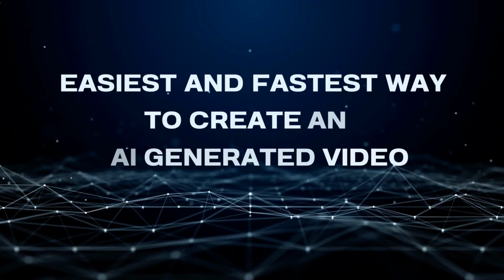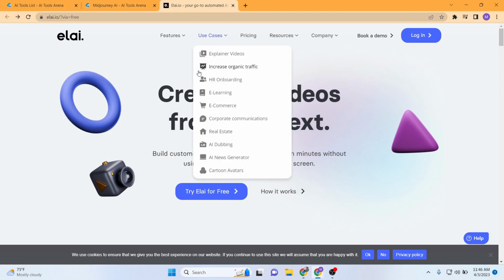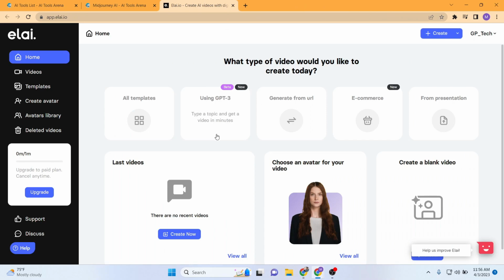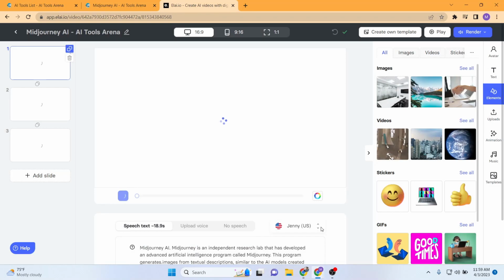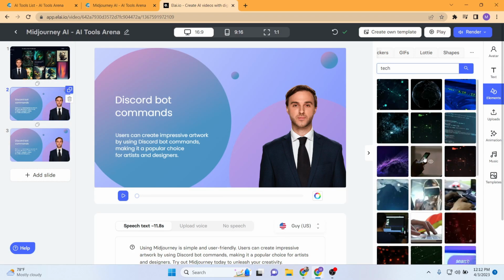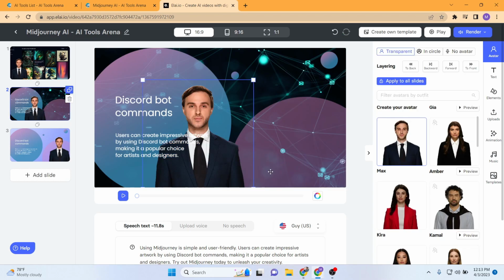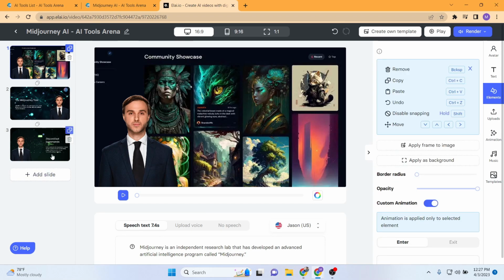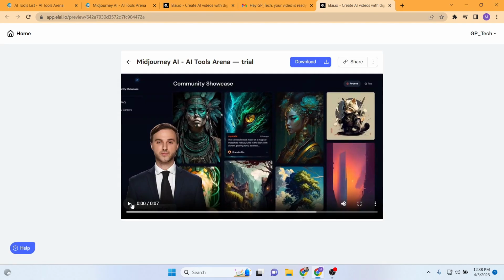AI Video Generator : How To Create Realistic Talking Avatar in 2 Minutes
In this video, we showcase an AI video generator that allows you to create a realistic talking avatar in just 2 minutes. With the help of  Elai.io  you can generate human-like voices and facial expressions, making your avatar look and sound just like a real person.

We will walk you through step-by-step instructions on how to use the AI video generator tool to create a customized avatar with natural-looking facial expressions and lip-syncing capabilities.

Whether you are a content creator, a marketer, or just someone who wants to have fun, this video will show you how easy it is to create an engaging and realistic talking avatar using AI technology.